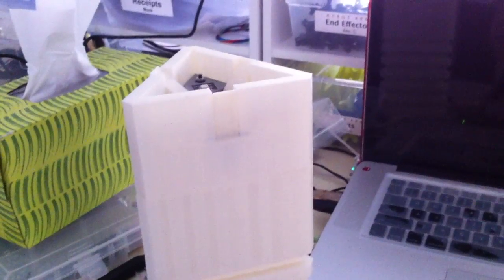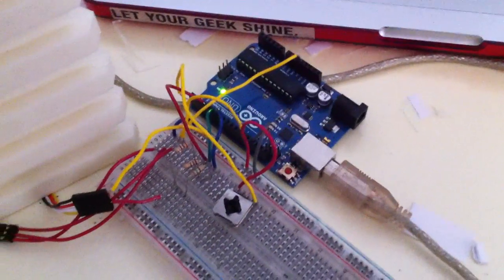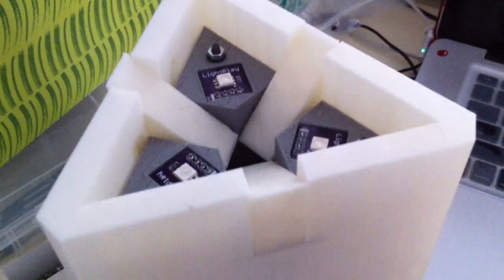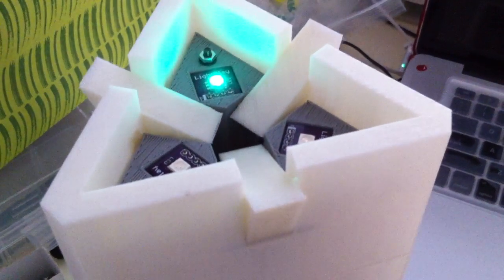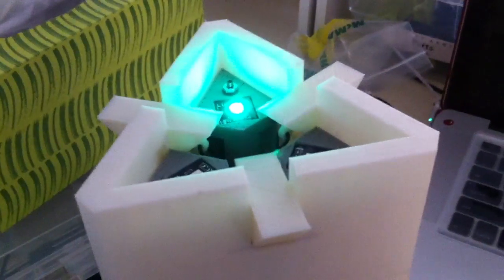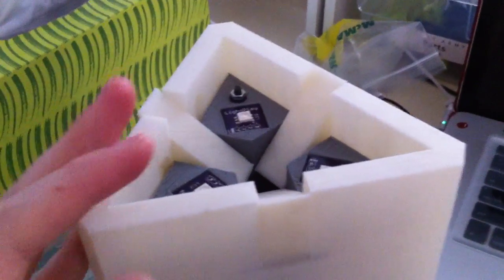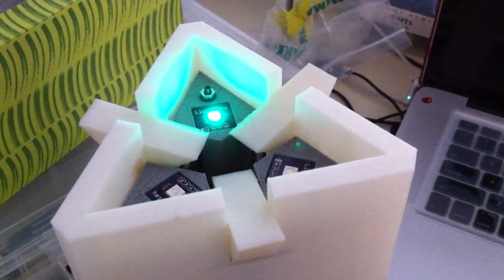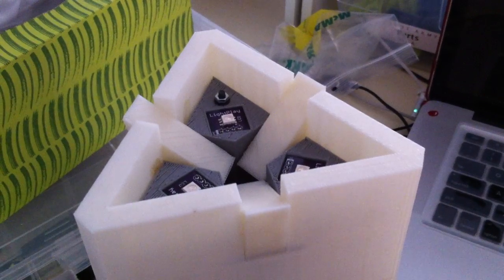Fifth Element Stone Mood Lighting : The Moving Bits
Mark and I are making the stones from the Fifth Element for the Hackaday Sci-Fi contest! They're 3D printed and make use of sensors and mechanical bits instead of spooky earth magic...